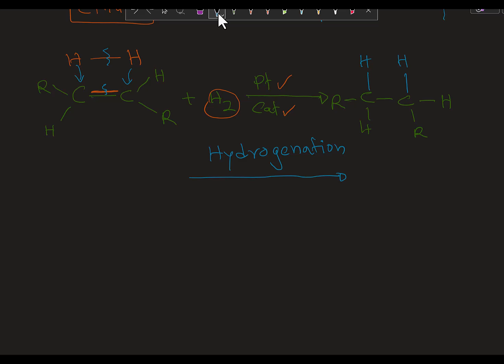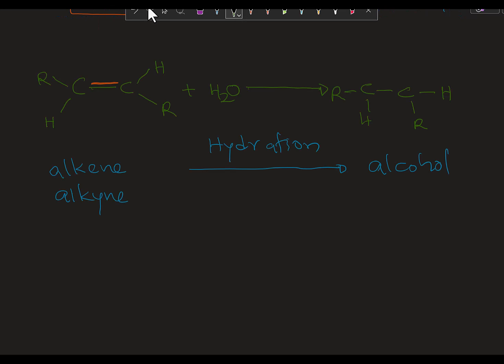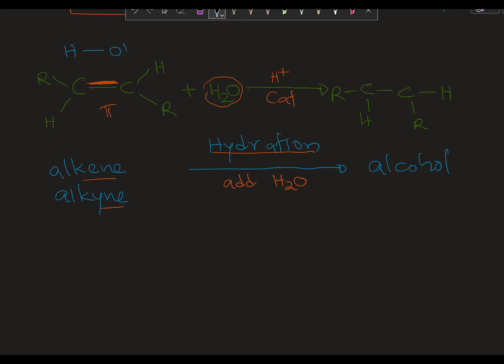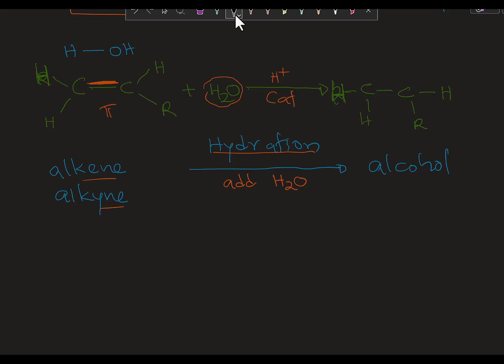Reactions of carboxylic acids: Ethanoic acid (CH₃COOH) with water and potassium hydroxide (KOH)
let's look at the reactions of ethanoic acid (CH₃COOH) with water and potassium hydroxide (KOH) separately:

1. Reaction with Water: It is a dissociation
Process: Ethanoic acid reacts with water in a reversible reaction known as hydrolysis. In this reaction, a water molecule adds to the carbonyl group of the carboxylic acid, breaking the bond between carbon and oxygen and forming a hydronium ion (H₃O⁺) and an acetate ion (CH₃COO⁻).
Equation: CH3COOH+H2O⇌CH3COO−+H3O+
Result: The solution becomes slightly acidic due to the presence of hydronium ions.

2. Reaction with KOH (Potassium Hydroxide): It is a neutralization
Process: Ethanoic acid reacts with potassium hydroxide in a neutralization reaction. The hydrogen ion from the carboxylic acid combines with the hydroxide ion from the base to form water, and the potassium ion combines with the acetate ion to form potassium acetate.
Equation: CH3COOH+KOH→CH3COOK+H2O
Result: The result is the formation of potassium acetate (CH₃COOK) and water. The solution becomes basic due to the presence of hydroxide ions.
In summary, the reaction of ethanoic acid with water leads to the formation of hydronium and acetate ions, making the solution slightly acidic. On the other hand, the reaction with KOH results in the formation of potassium acetate and water, leading to a basic solution.